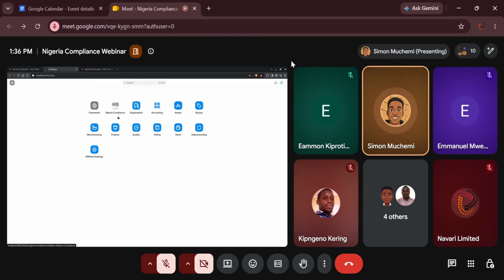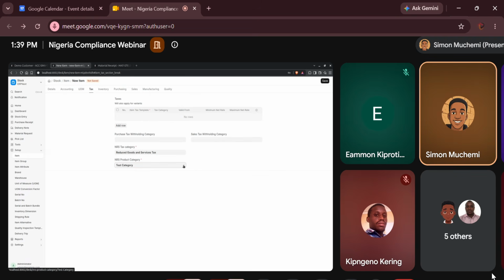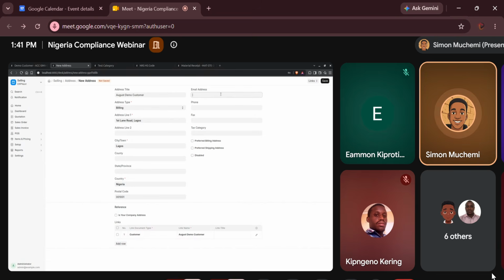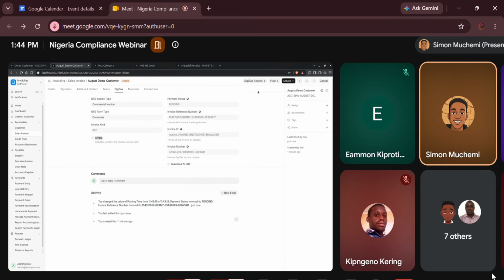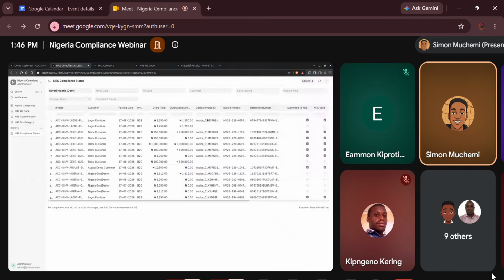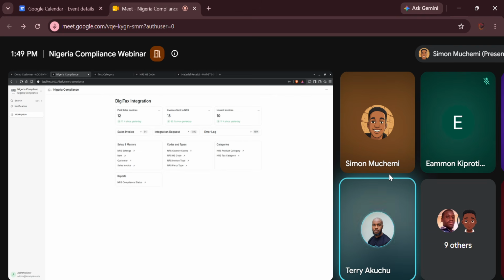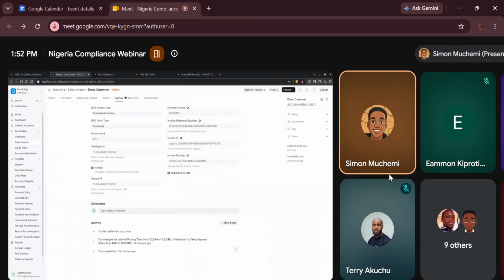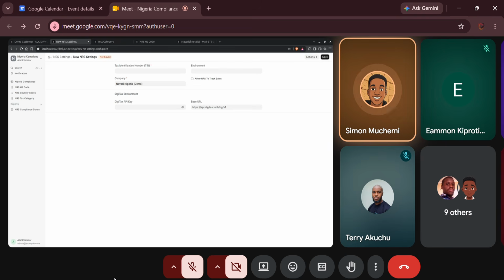Nigeria Compliance: Nigeria Revenue Service (NRS) e-Invoicing with ERPNext.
In this webinar, we'll walk you through how to integrate ERPNext to The National E-Invoice system (Merchant Buyer Solution), allowing tax-related transactions to be processed and transmitted automatically.By the end of this session, you'll know how to:

✅ Setup and configure ERPNext for Nigeria Revenue Service (NRS) e-Invoicing
✅ Centralize NRS settings for company-level setup
✅ Automatically sync Customers and Items tracked by The National E-Invoice system